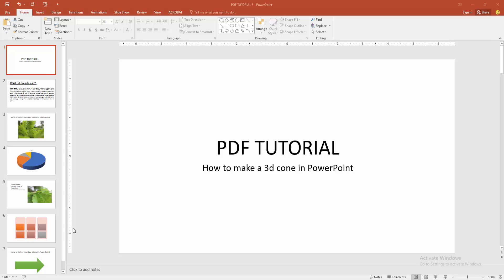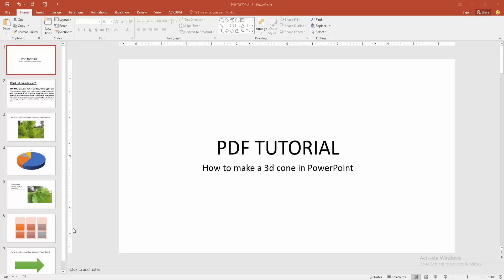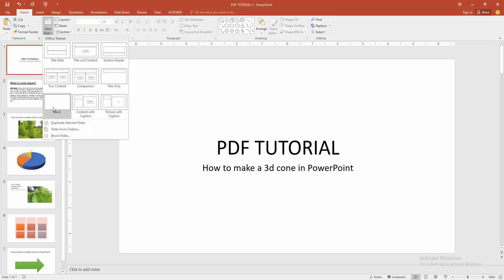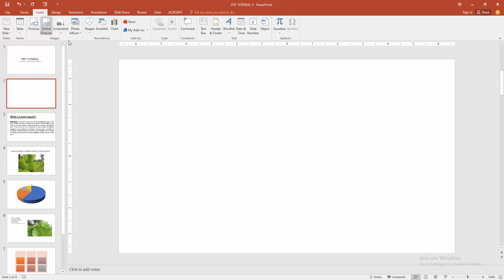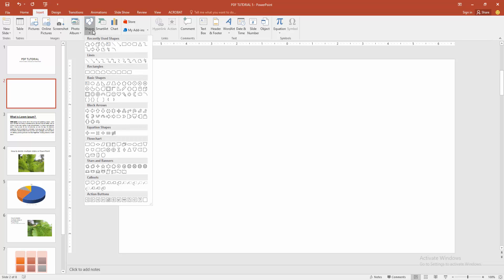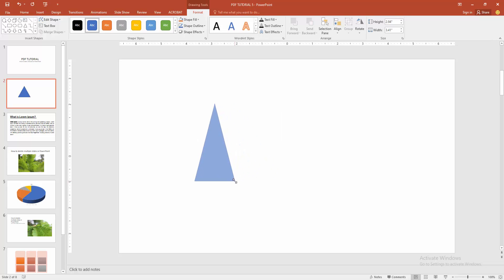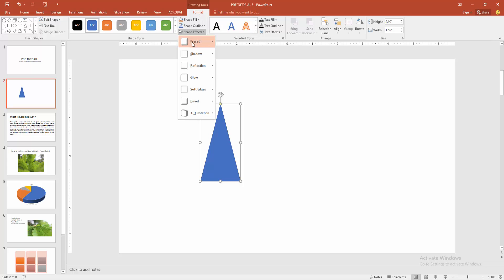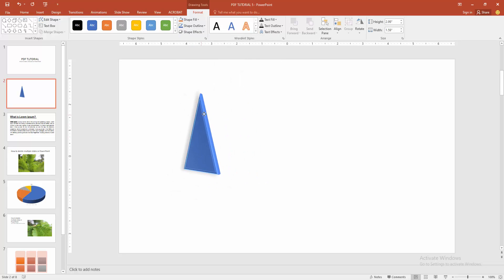How to make a 3d cone in PowerPoint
Assalamu Walaikum,
In this video I will show you, How to make a 3d cone in PowerPoint.  Let's get started.